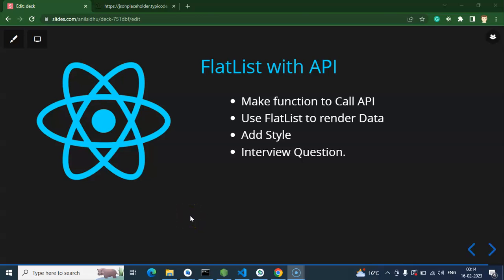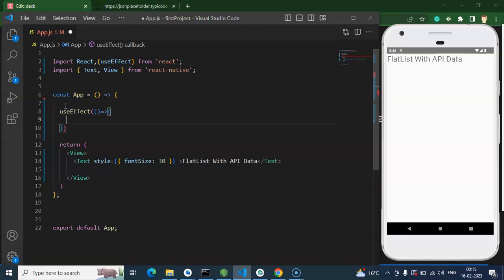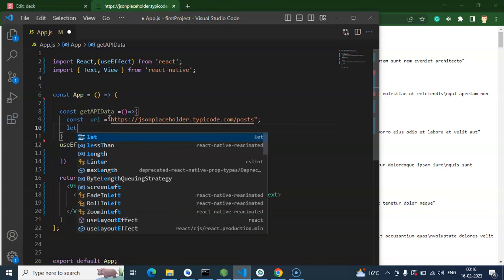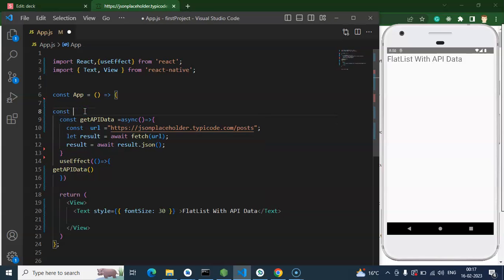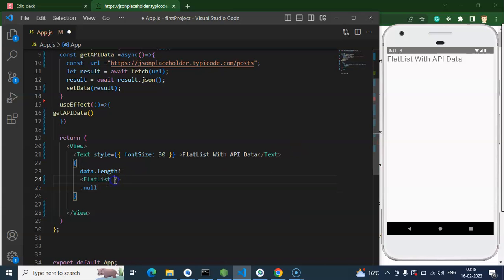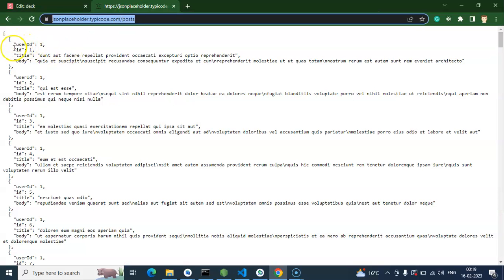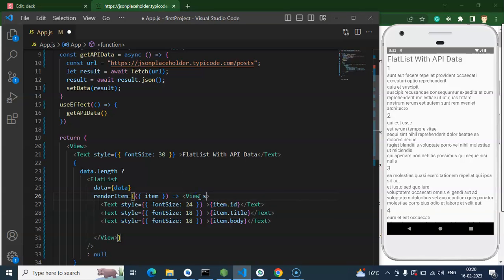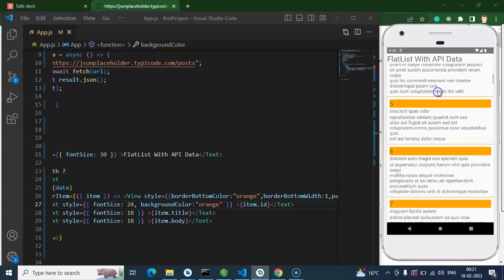React Native tutorial #48 FlatList with API Data | use flat list with API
Here we will learn how to use flat list with API in React Native English beginners series. This React native course is made by anil Sidhu in the English language.

Make function to Call API
Use FlatList to render Data
Add Style
FlatList with API
Interview Question.

inst id:  @code.stepsreact native tutorial for beginners